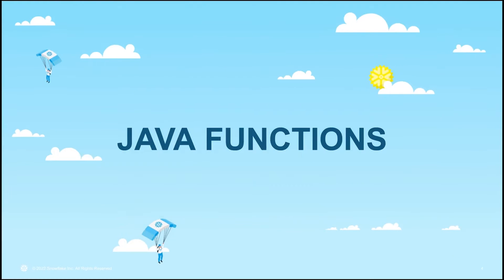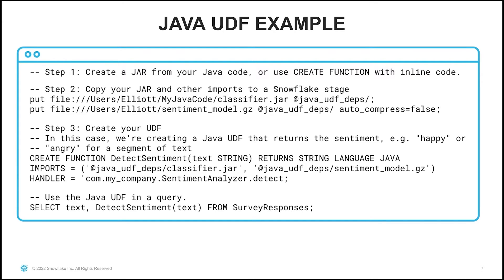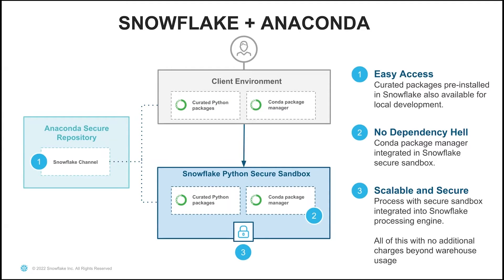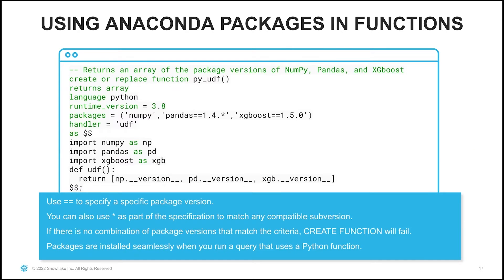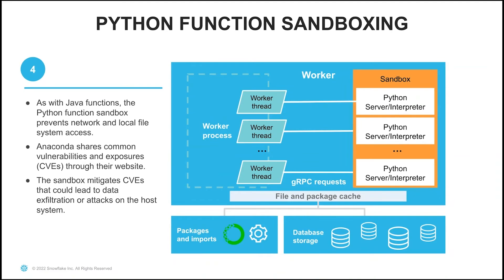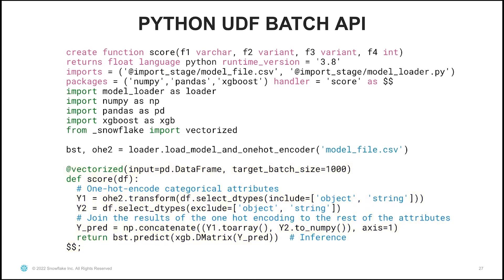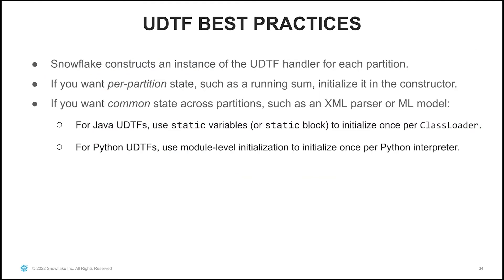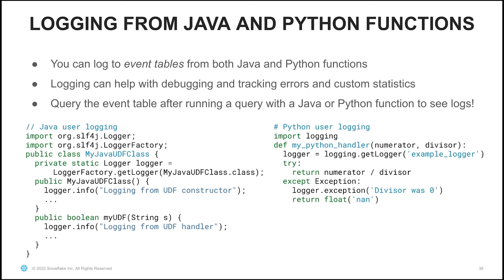Snowpark Java & Python UDFs DEMO | Under The Hood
Take a deep dive into Snowpark UDFs with Elliott Brossard, one of our Principal Software Engineers. Elliott starts with the architecture overview of Java and Python functions and then he'll walk through the most useful tips for debugging and performance enhancements. Have you already tried to deploy your first UDF following the Snowpark quickstart?

Ask questions and share best practices with your peers in Snowflake Forums